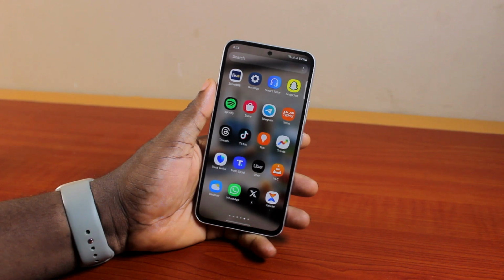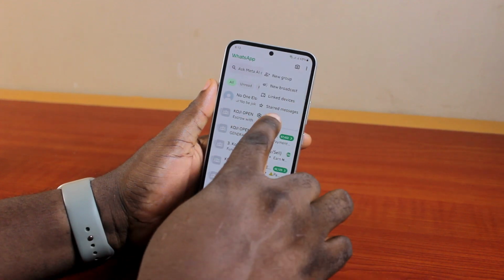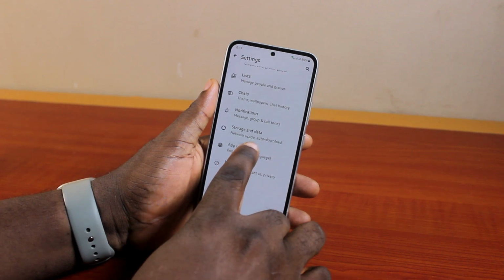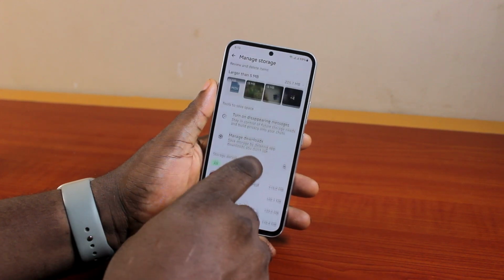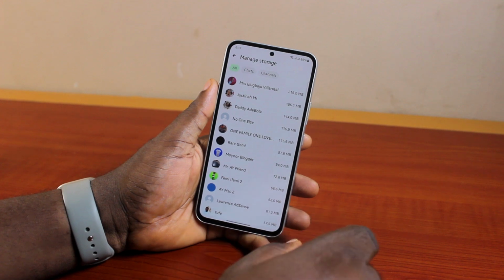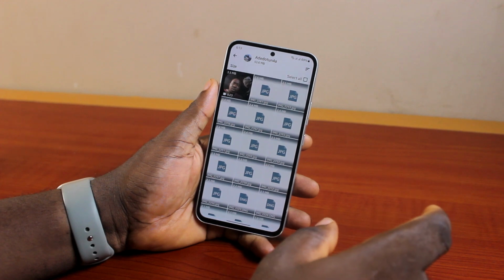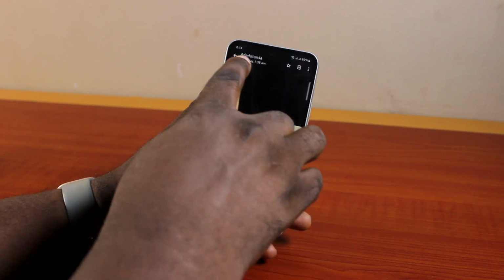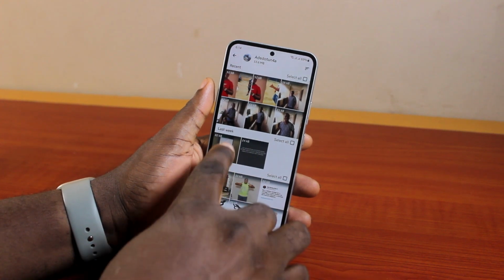How to See View Once Photos on WhatsApp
This video will explain to you how to find and see view once photos on WhatsApp once it has been viewed and disappeared. You will be able to re-open the view once photo again and choose to save the photos to your device storage or delete the photos.

Cheap iPhone
Cheap Samsung Phone
Cheap Apple Watch
Cheap Digital Camera
Cheap YouTube Microphone
Cheap MicroSD Card